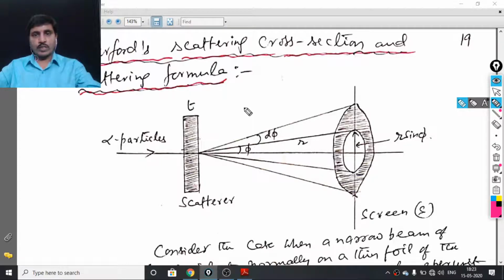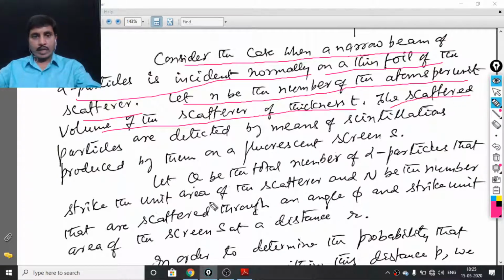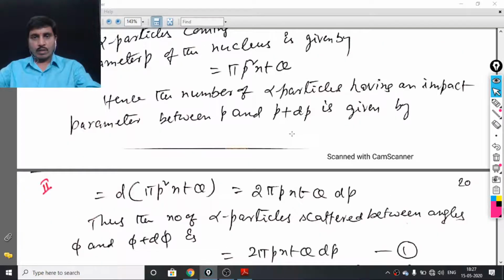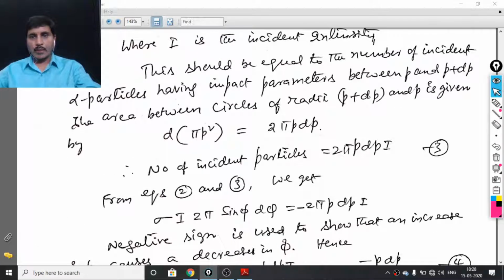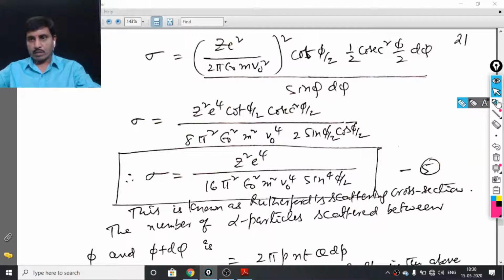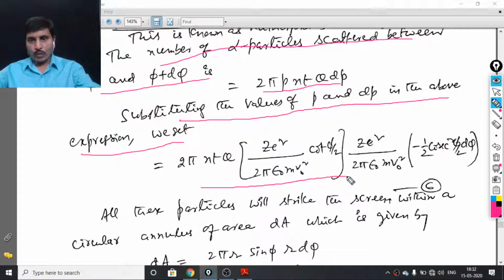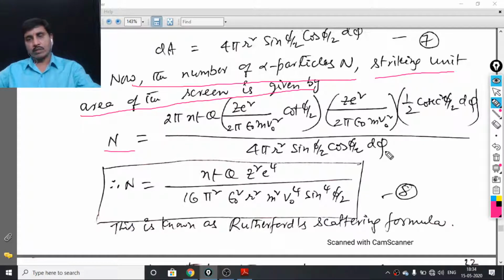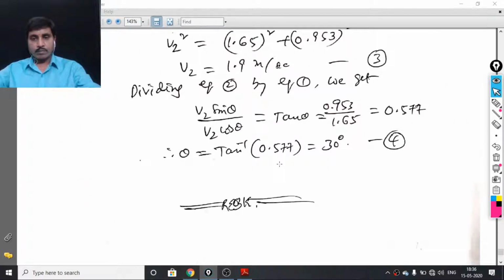Unit 2 Mechanics of Particles Part 6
This video lecture useful to B.Sc students in understanding Rutherford Scattering Cross-Section and derivation of Rutherford Scattering Formula